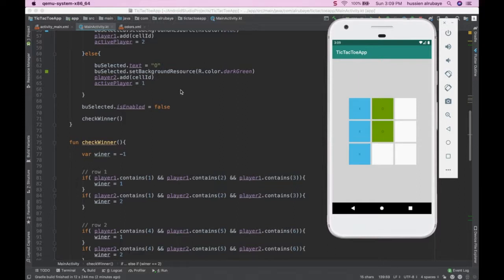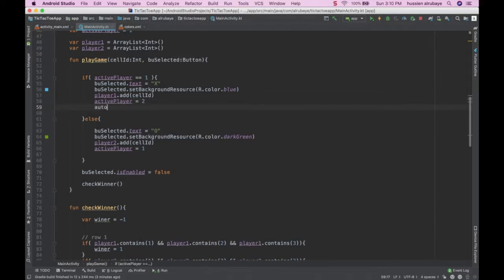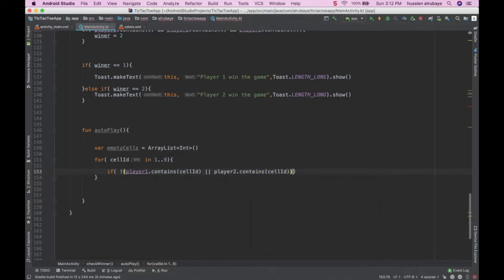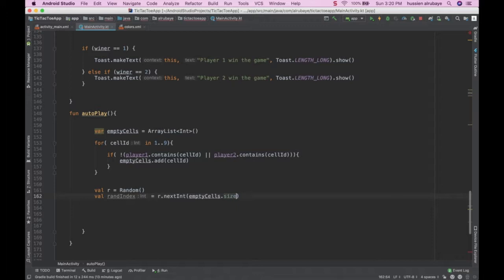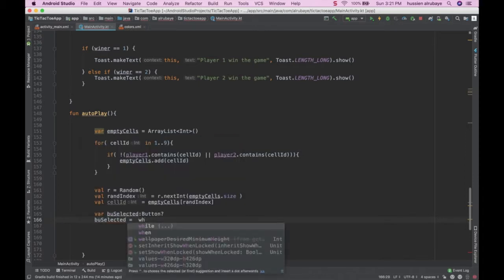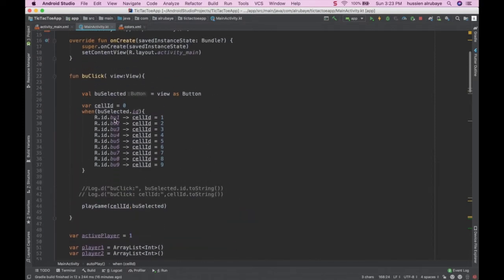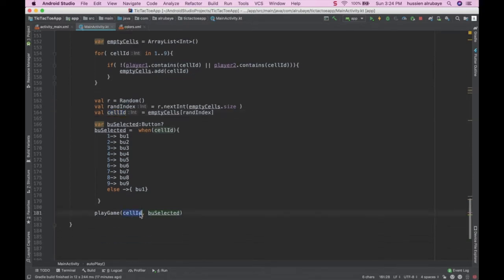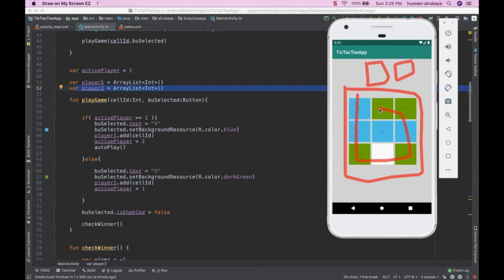Tic Tac Toy Game | Kotlin tutorial | Part 4 - Play with device